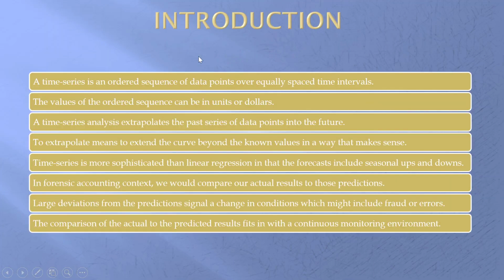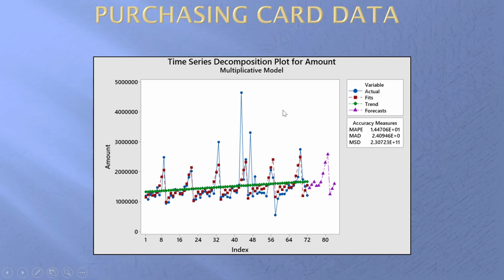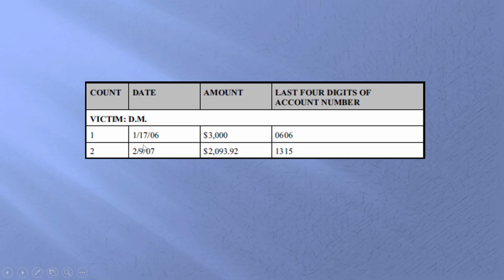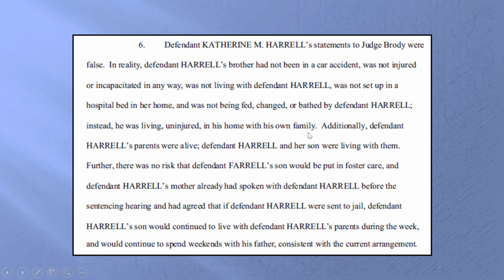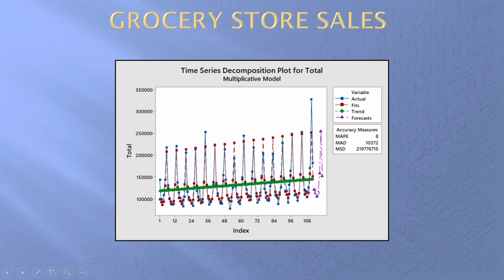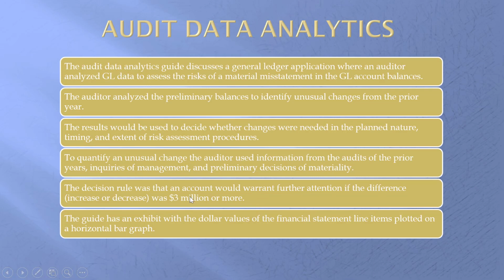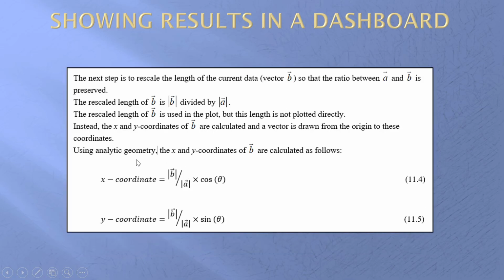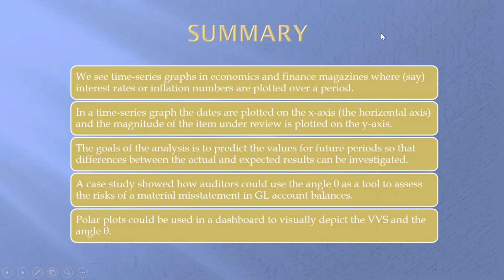Forensic Analytics Second Edition, Chapter 11, Review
This is the third chapter in the series that compares current period data to past data. This video reviews the use of time-series methods to create a set of expected values. The situations envisaged are where the forensic accountant wants to extrapolate a past set of values (revenues, expenses, or loss accounts) into the future and then, at a later stage, wants to compare the actual numbers to the expected values. Large differences between the actual and the expected values could signal fraud, errors, or that conditions have changed. The cases in the chapter look at bank fraud numbers, grocery store sales numbers, and trial balance numbers. The chapter shows how the tests are run in Minitab, IDEA, and SAS.